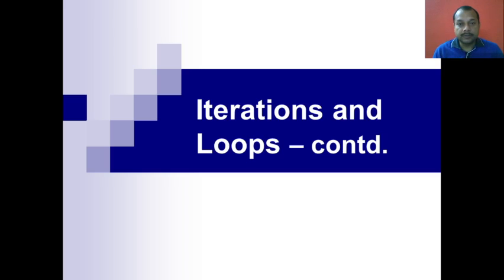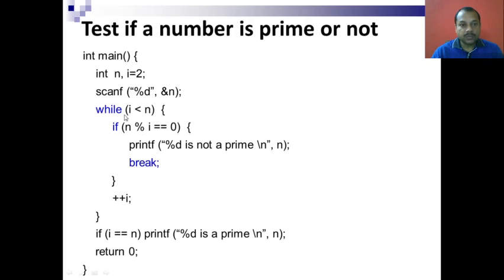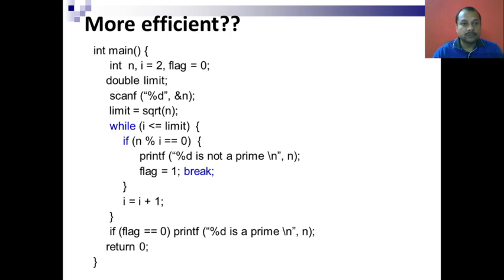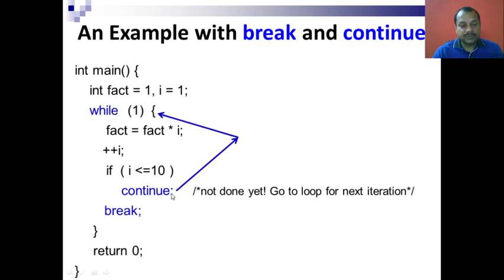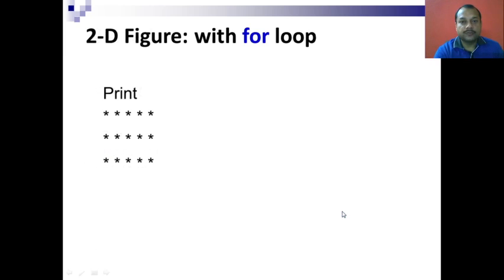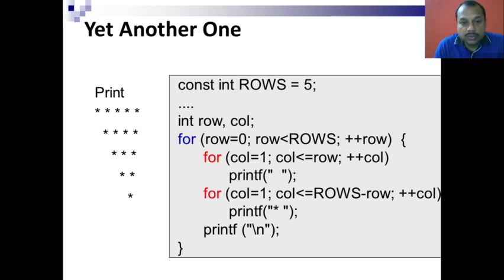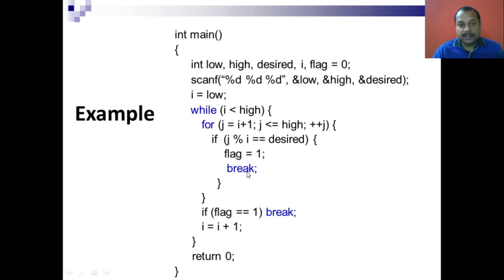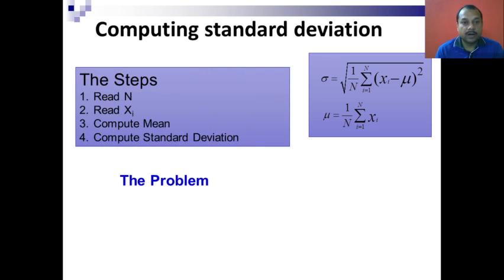CS10003 PDS (Theory) : [Lecture-07] Iteration and Loop in C Programming Language (Dr. Pralay Mitra)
Topic: Iteration and Loop in C Programming Language (Lecture-07)

Course: Programming and Data Structures (CS10003),  Session: Autumn 2020 (Sections: 11-20)
This lecture is the continuation of Lecture-05 and Lecture-06.